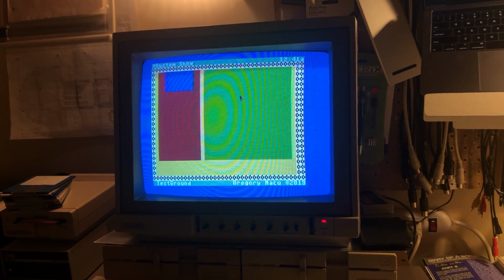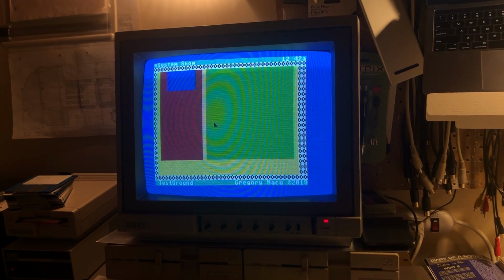Resizing Nested Views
This is a very early video showing the beginnings of development of the Toolkit.

This shows how multiple instances the basic TKView class can be nested within each other, and how they can be anchored and offset. Views can be shown, hidden, and resized, causing their children to disappear or to resize in response. This work was part of the foundation of how the Toolkit view hierarchy works.